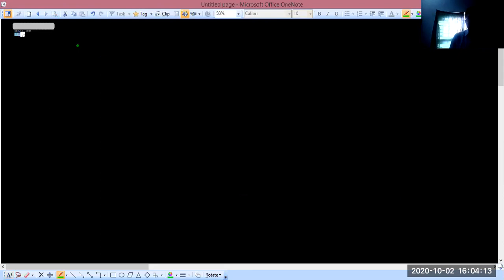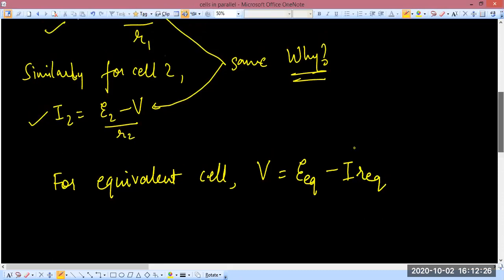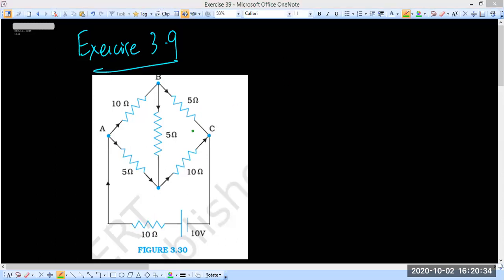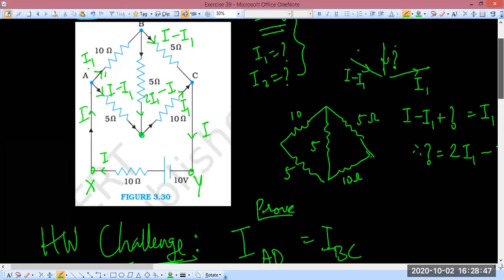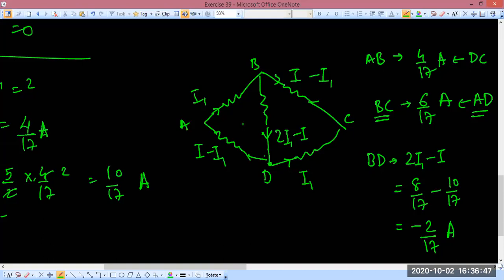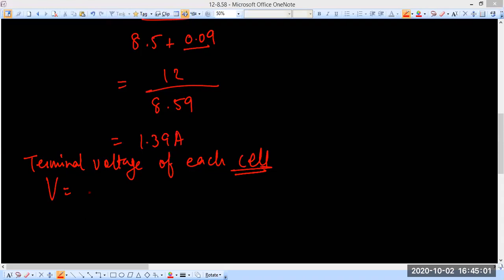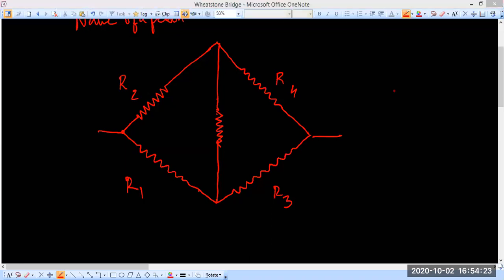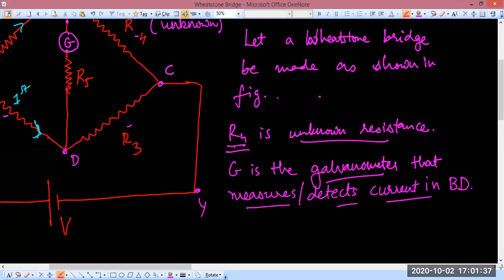12th Physics 2020 10 02 15 58 30 CH3